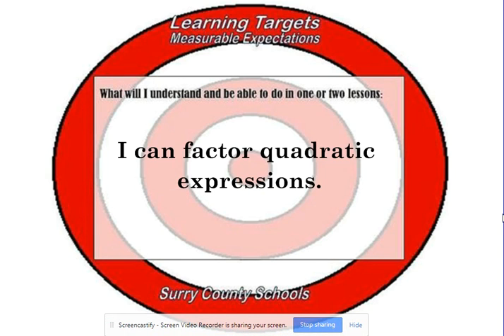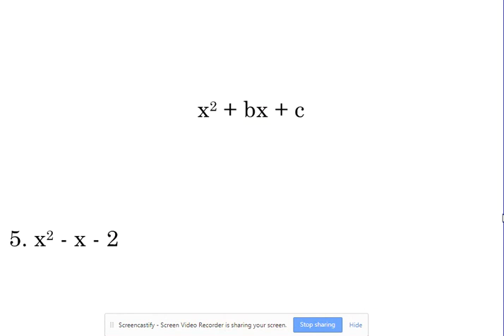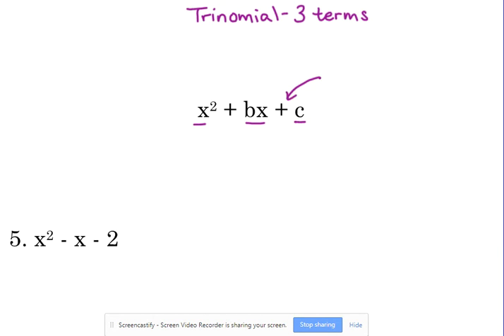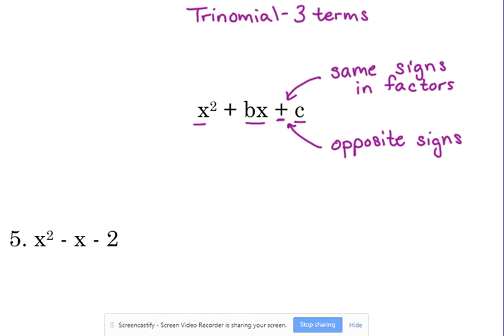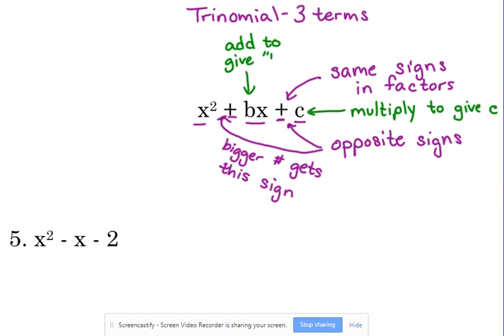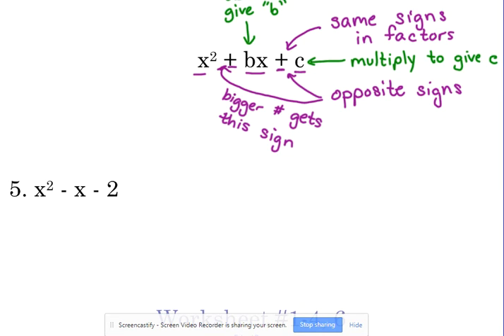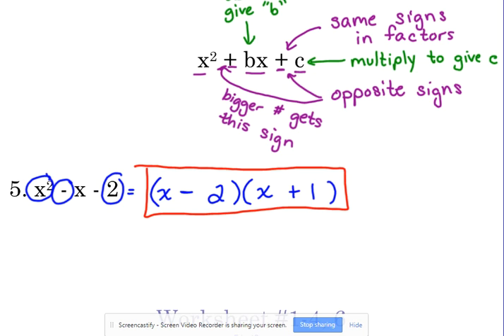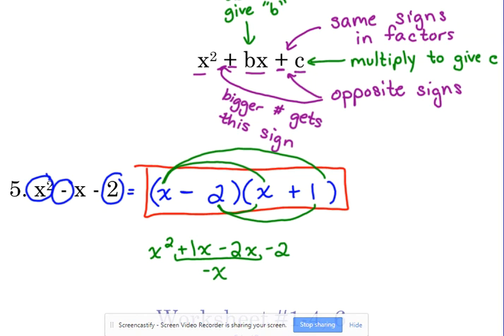Day 3 Lesson~Factoring Quadratics a=1 - Edited